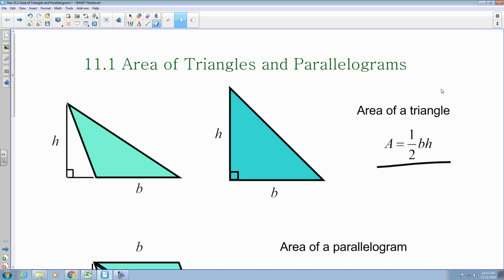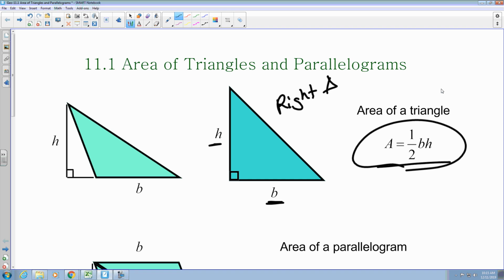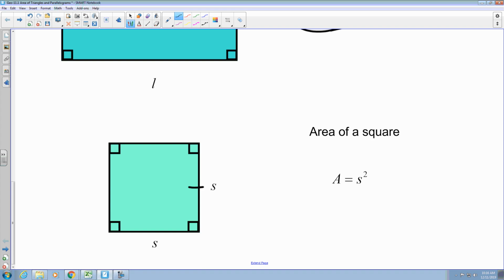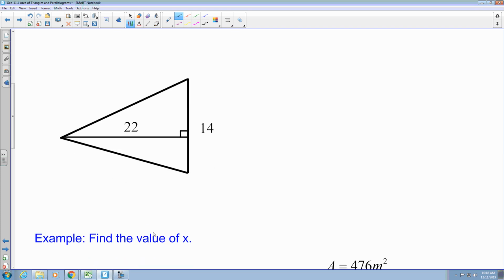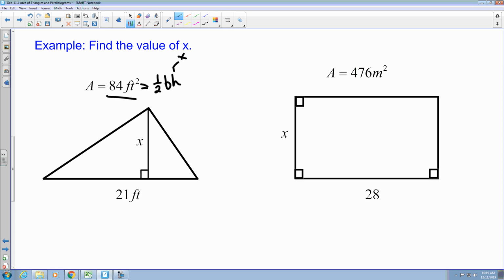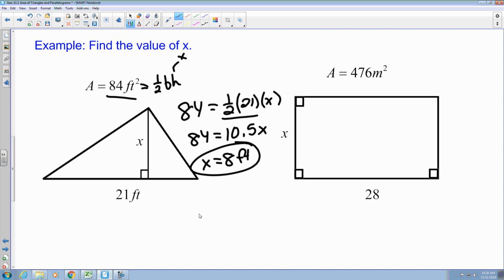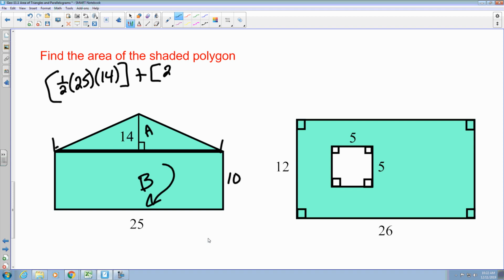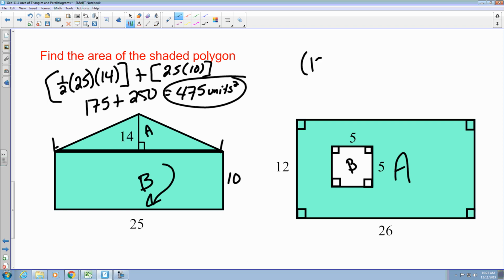11.1 Area of Triangles and Parallelograms